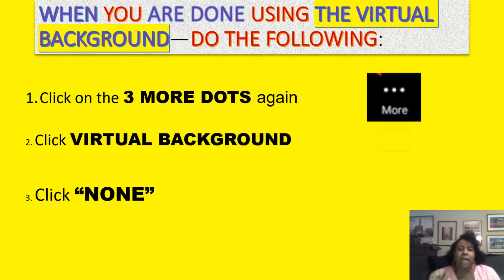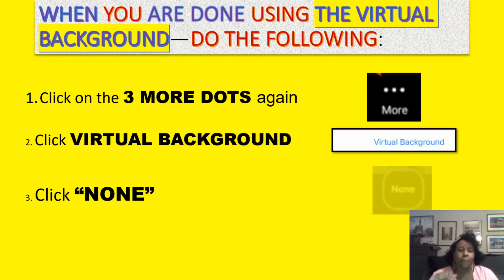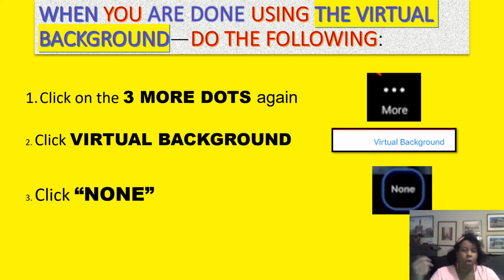How to use Zoom Virtual Background on Androids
This video shows you in 3 easy steps, how to use the Zoom Virtual background on Android Devices.  It has only been recently that Zoom allowed Android Devices to do Virtual background and my video shows you how to Turn ON the Virtual Background and also how to turn OFF the virtual background on your Android device. ENJOY! @VideoZeus